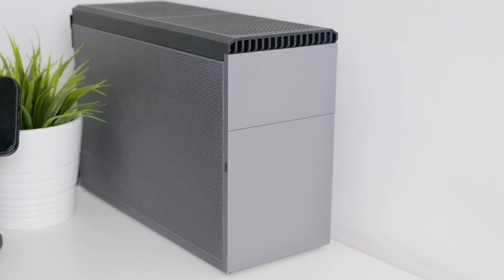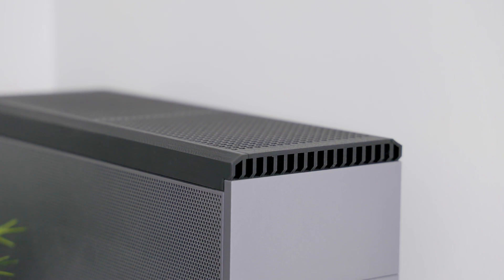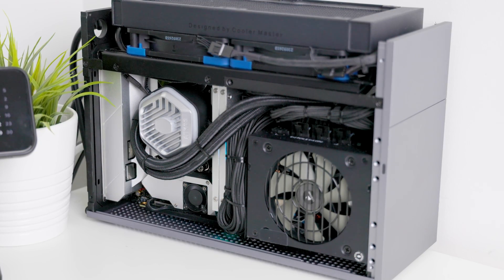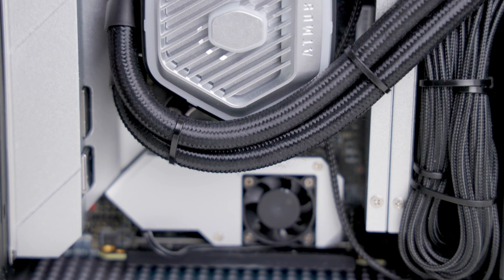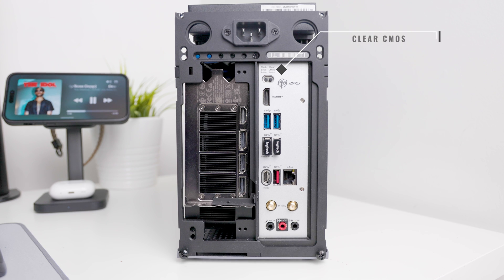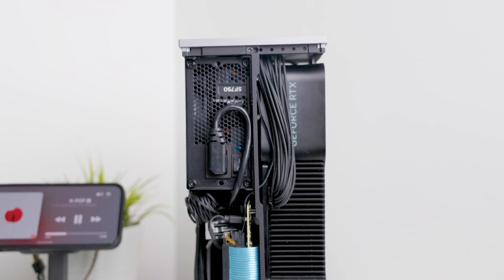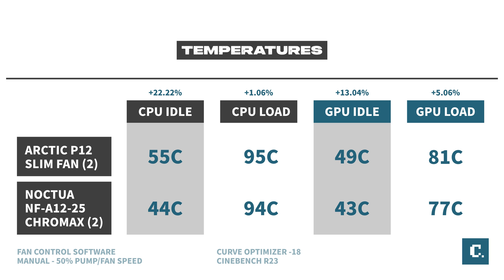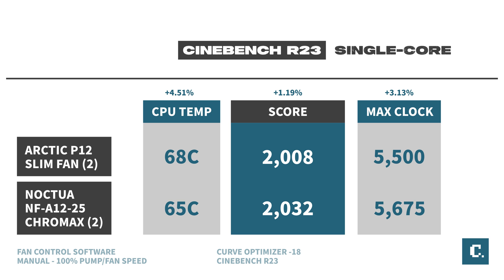Ultimate Compact FormD T1 Build: Ryzen 9 & RTX 4080 Super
Description:

Dive into the essence of compact power with my FormD T1 ITX build review, featuring the beastly Ryzen 9 7900X and Nvidia RTX 4080 SUPER. This no-build-footage review cuts straight to the chase, presenting the final masterpiece and its performance prowess. Discover how I maximized this small form factor case with high-end components, aesthetic mods, and optimized airflow for a build that's as beautiful as it is powerful. Get insights into the Cinebench R23 scores and CPU temperatures under load, proving that size doesn't limit performance. Perfect for enthusiasts looking to push the boundaries of what's possible in compact PC building.

Timestamps

0:00 - Intro
0:24 - What is the FormD T1
1:33 - Where to Buy
1:57 - Build Specifications
2:58 - Build Modifications
3:25 - Build Breakdown
6:09 - Benchmarks
8:20 - Conclusion: Pros & Cons